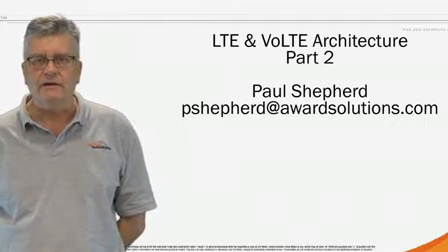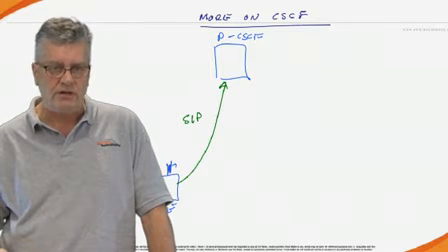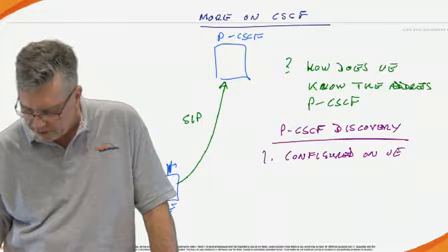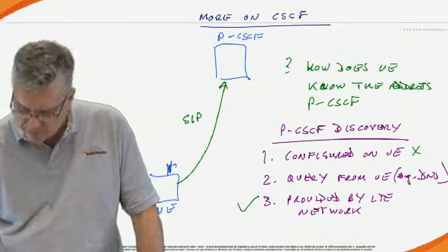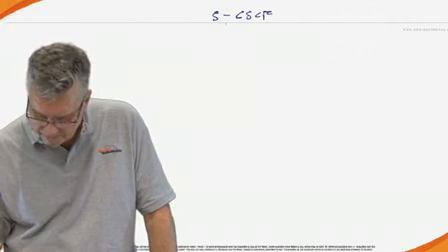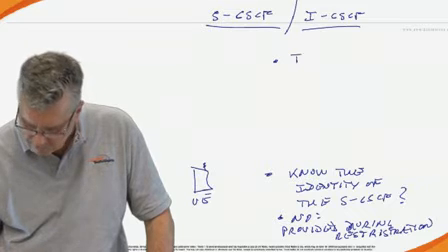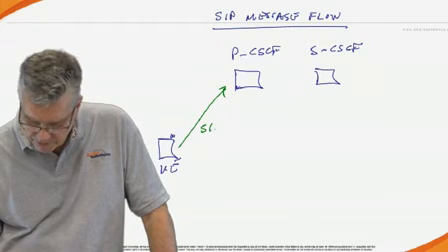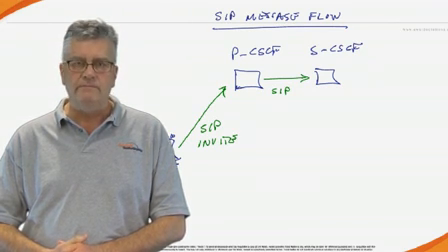LTE & VoLTE Architecture Part 2